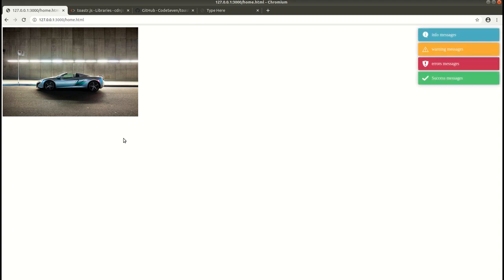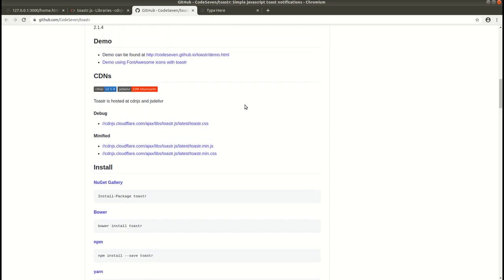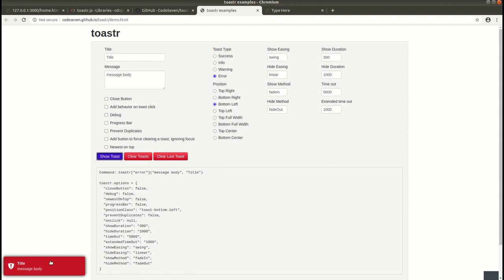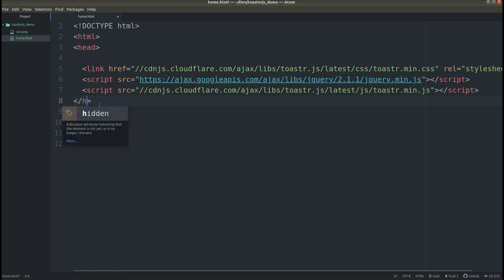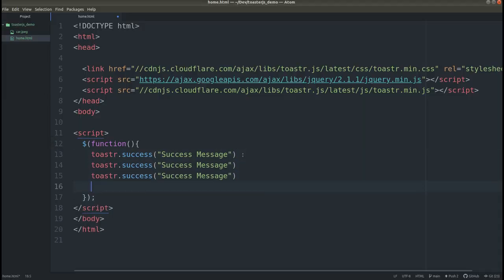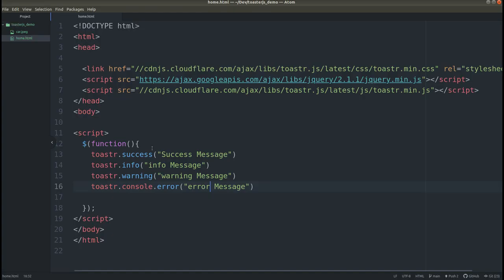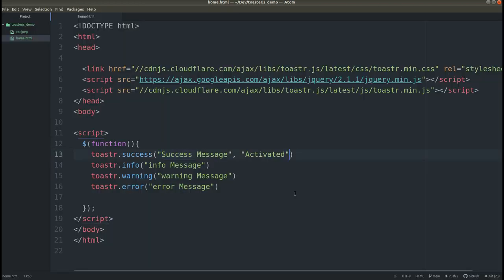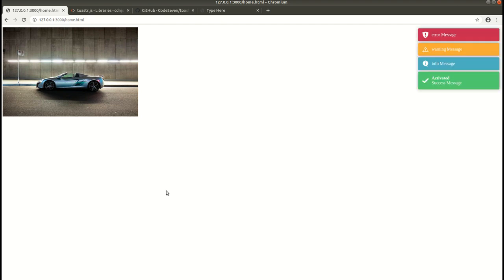How to Create Toast Notifications (or Popups) - HTML, CSS & JavaScript Tutorial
This video is about creating toast notifications using toastr.js library .